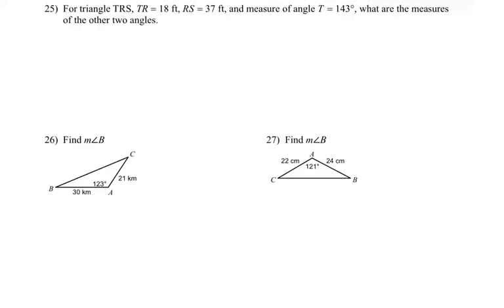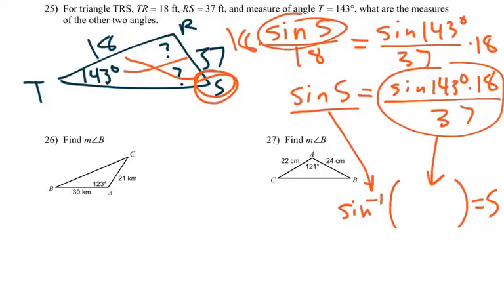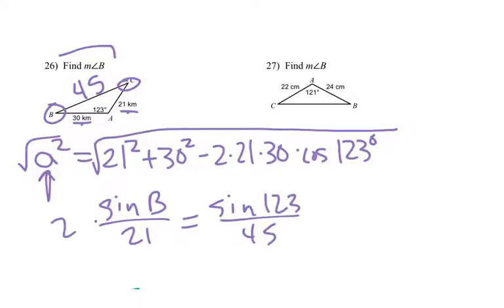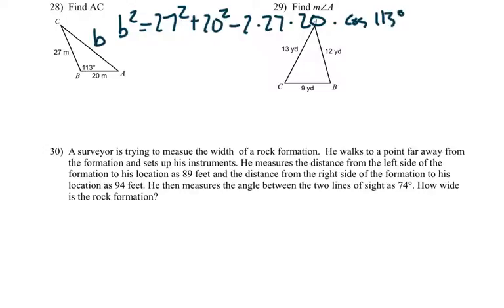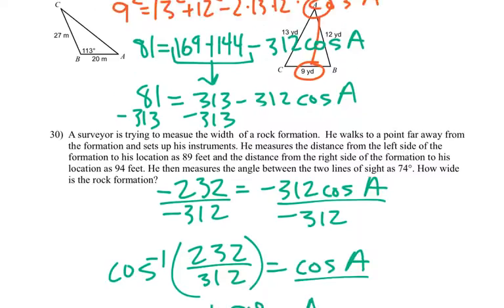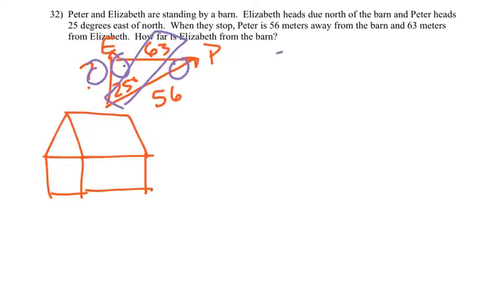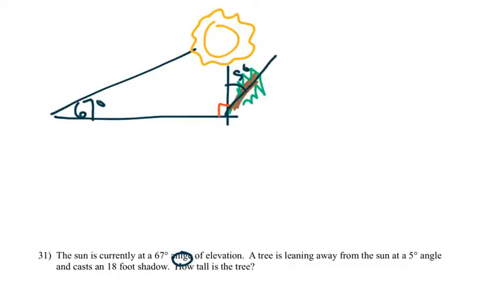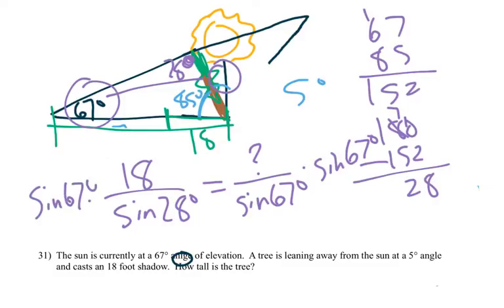Math 3 Unit 3 Benchmark Review part 2